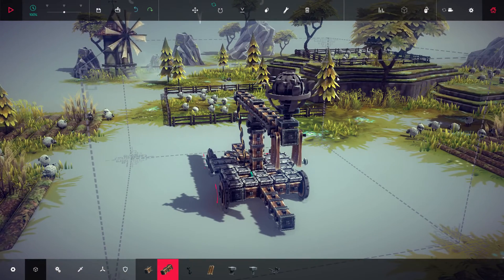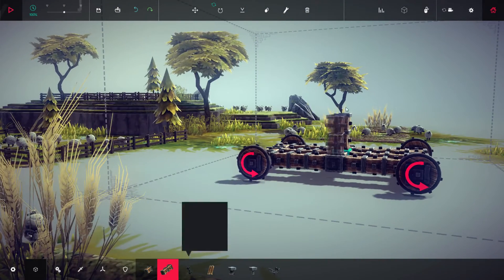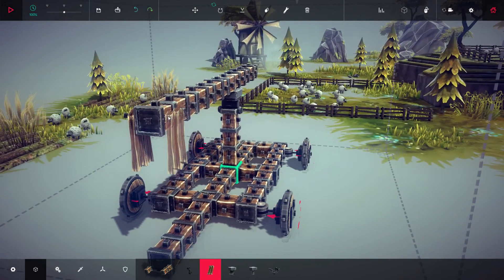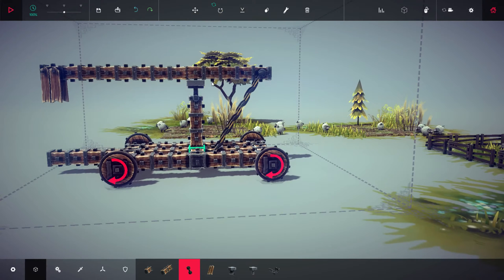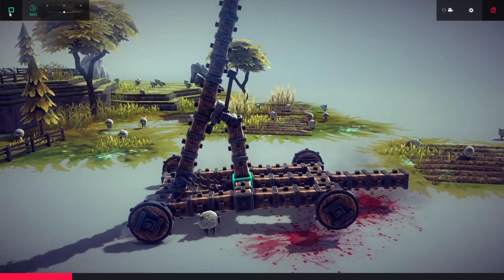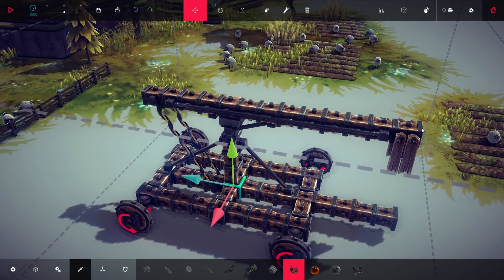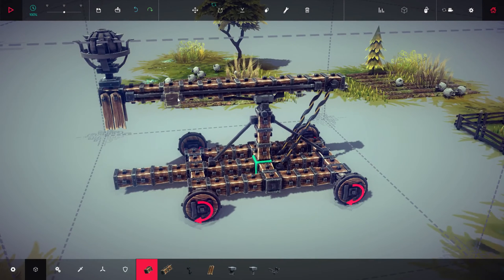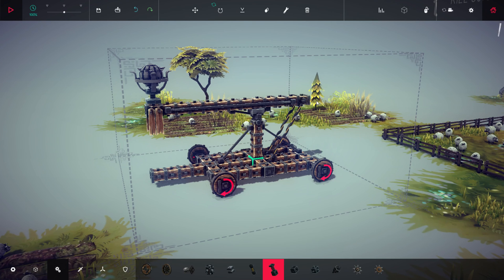Besiege Game - Building a Catapult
When people think of siege engines they think of catapults. Here is how to build a catapult in Besiege.